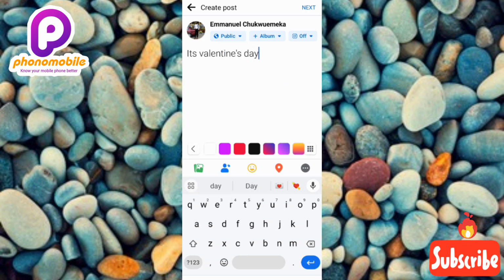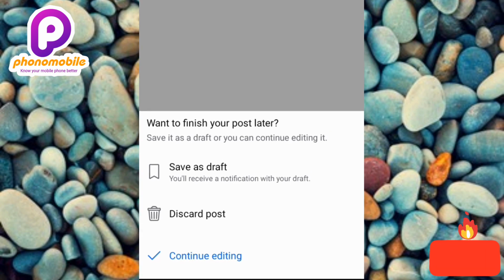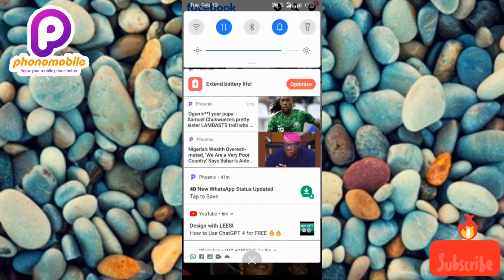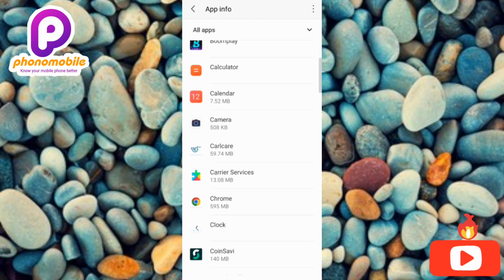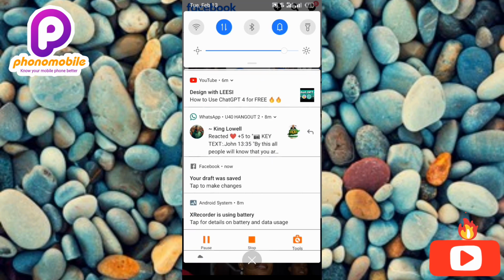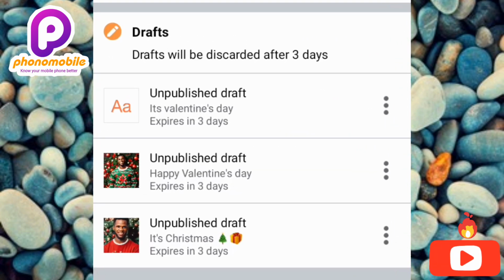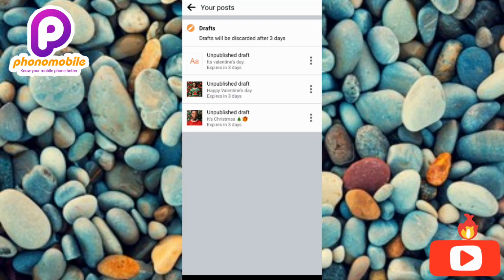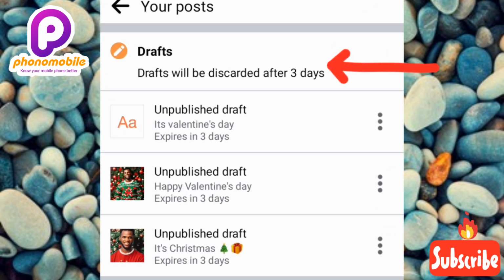How To Find Drafts on Facebook (Complete Guide) | Facebook Tips and Tricks 2024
Did you draft your Facebook post and you don't know where you can find the post you drafted or saved as a draft? This video will teach you how to find drafts on Facebook. You will learn how to find all your drafted Facebook post.